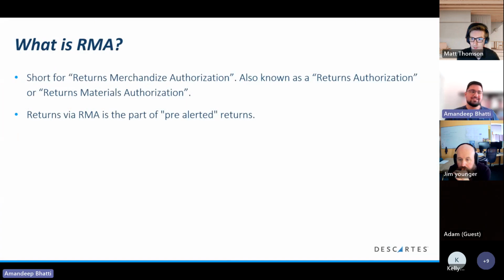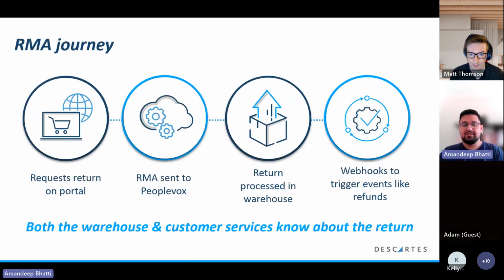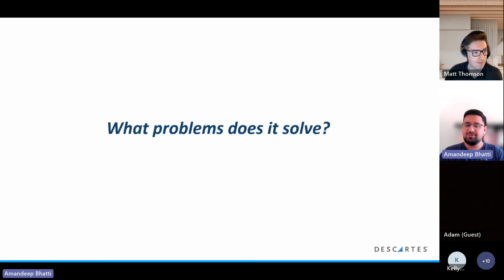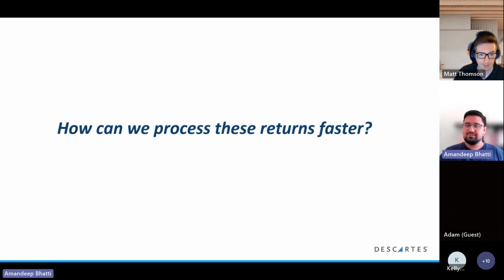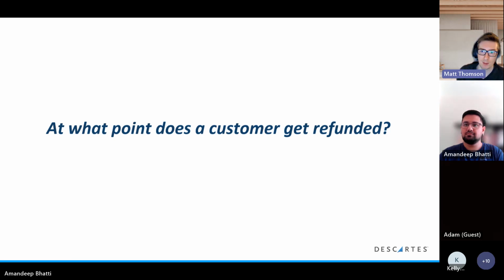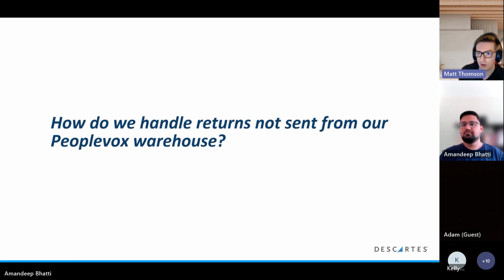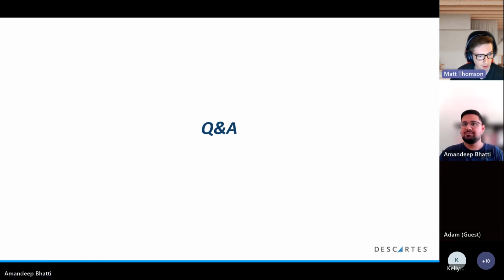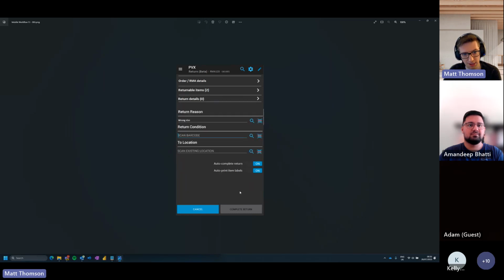Descartes Peoplevox RMA/Returns Module Webinar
Hosted by Client Success Manager Amandeep Bhatti and Product Manager Matt Thompson.